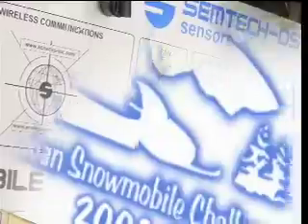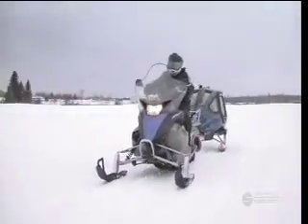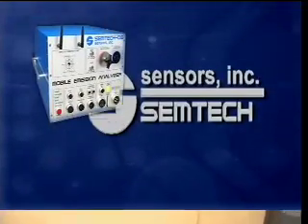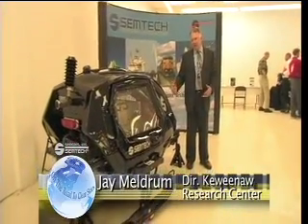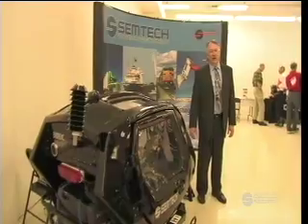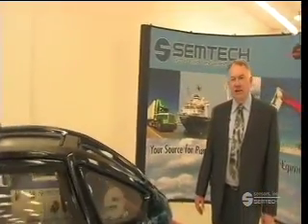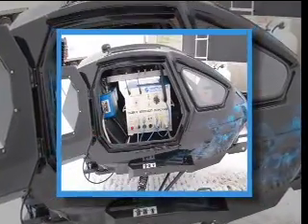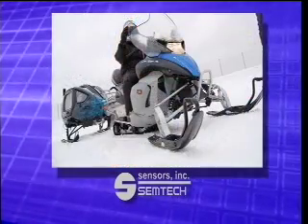Sensors Semtech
Sensors Semtech out of Ann Arbor Michigan makes on board emission measurement systems.